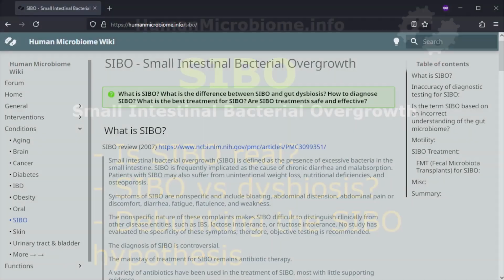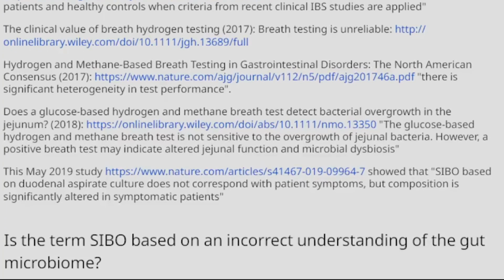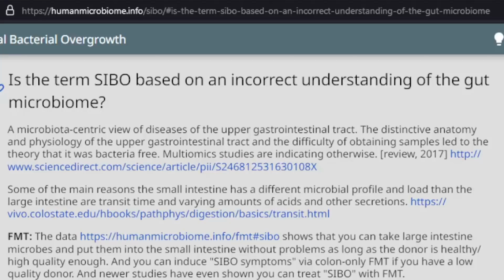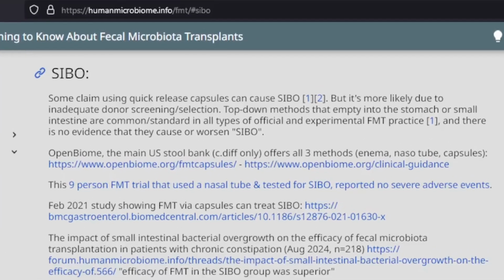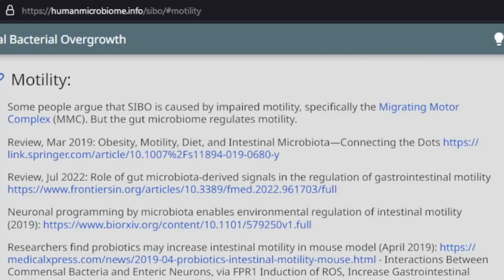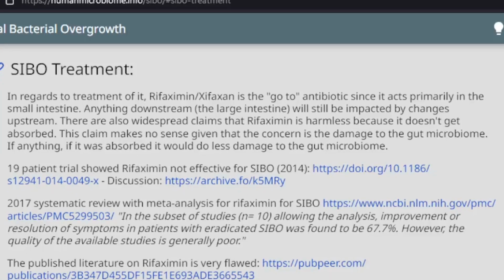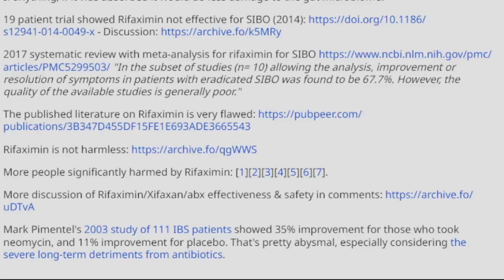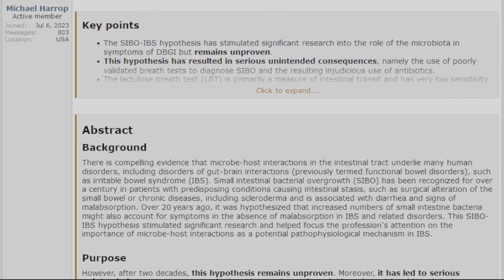Is SIBO real? SIBO vs dysbiosis? Debunking the SIBO hypothesis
Human Microbiome wiki and forum – high-quality, evidence-based, trustworthy info & discussion.